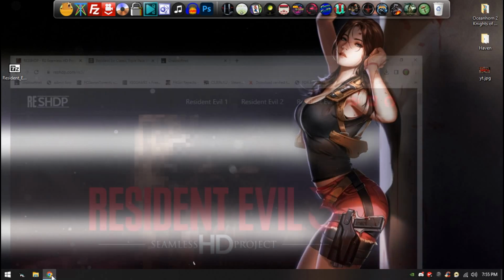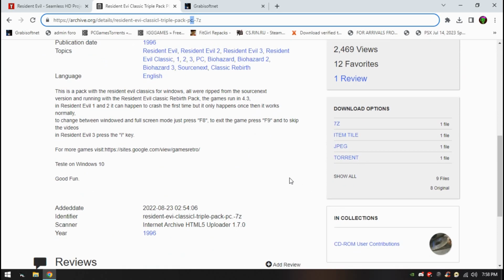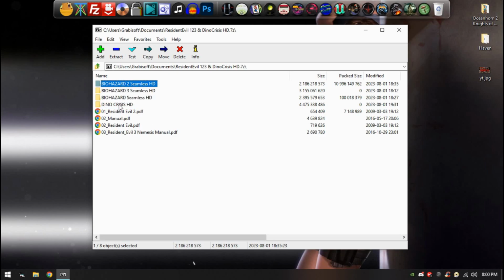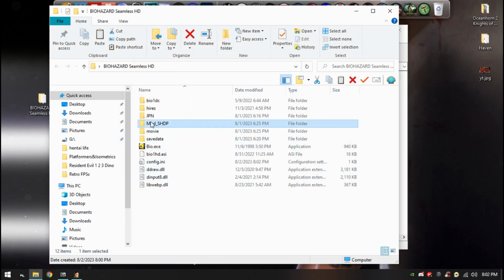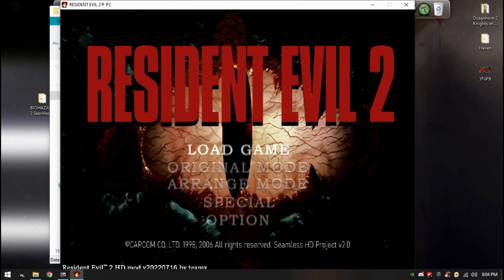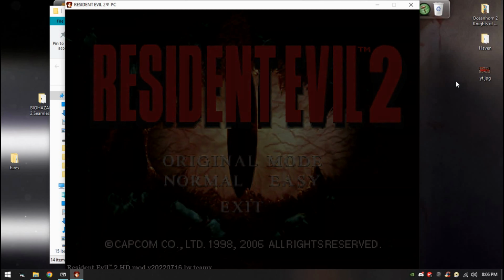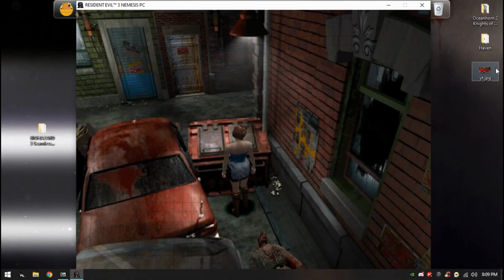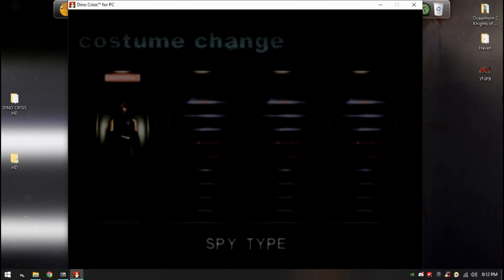Resident Evil 123 Seamless HD + Dino Crisis HD - Tutorial